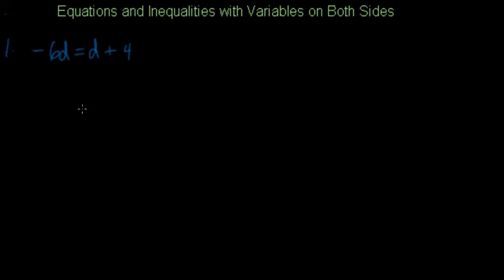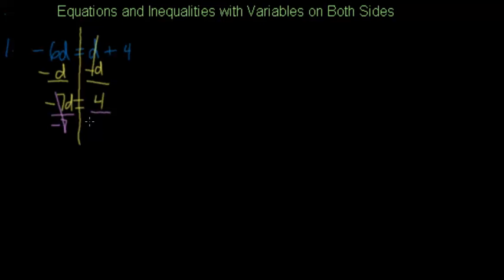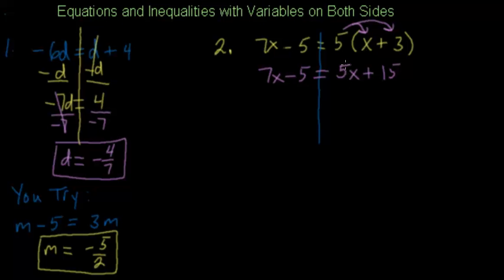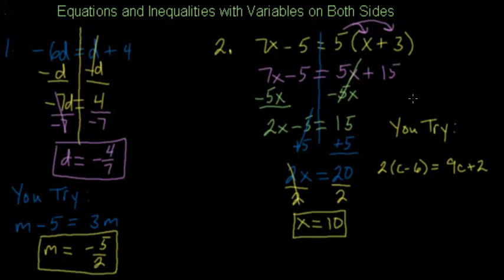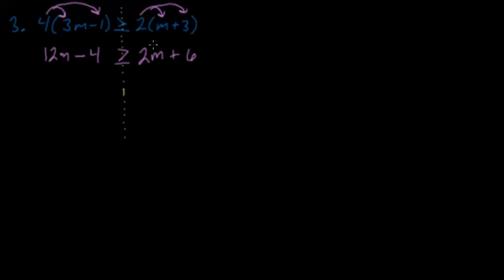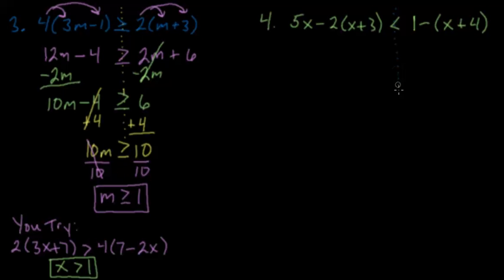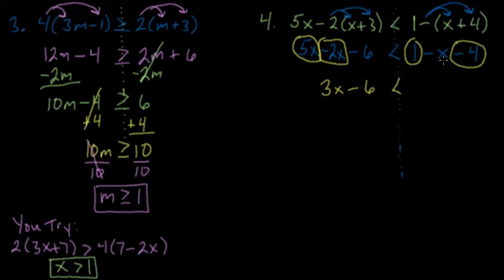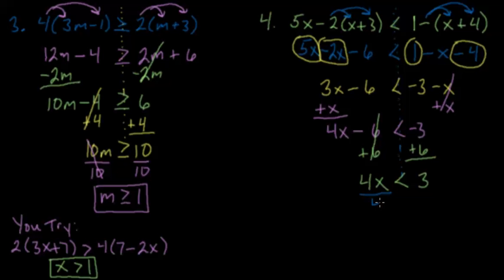Solving Equations and Inequalities Variables Both Sides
4 examples and 4 "you try problems" on solving multi-step equations and inequalities with variables on both sides of the problem.